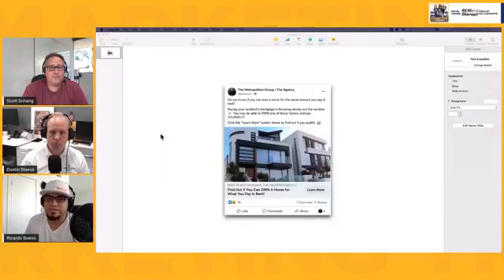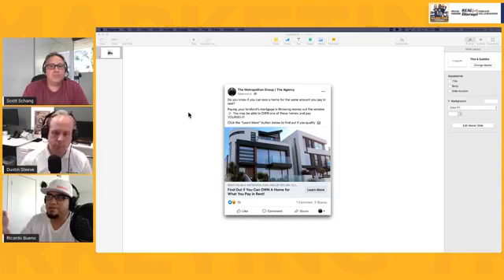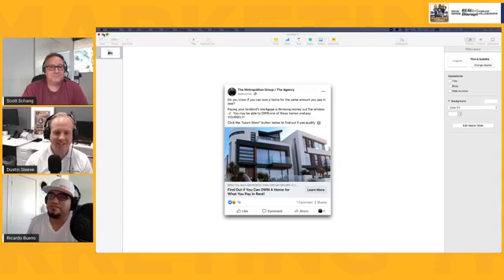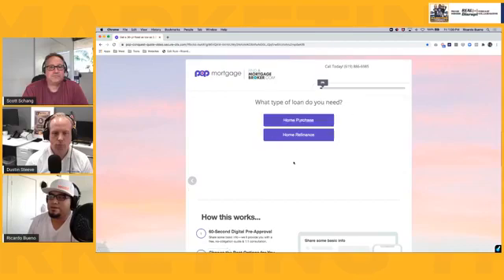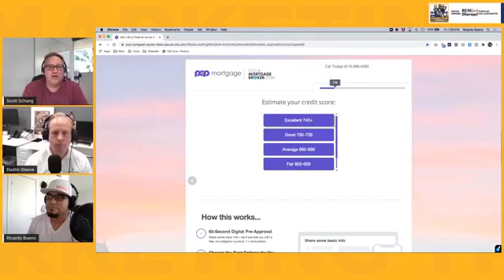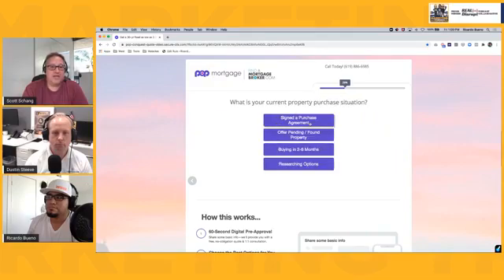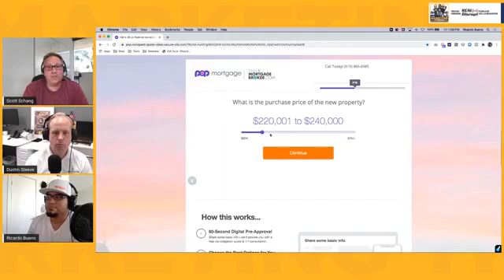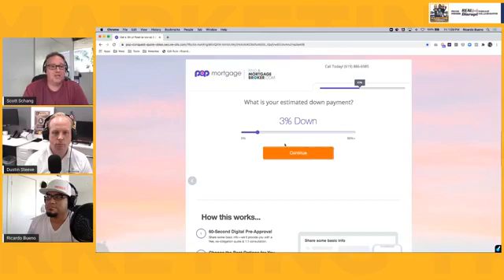Tools from the Trench leadPops Take Back Your Leads